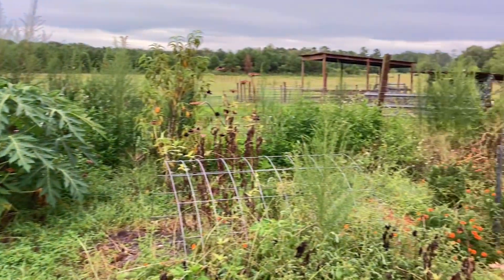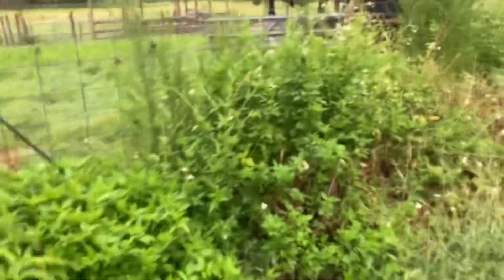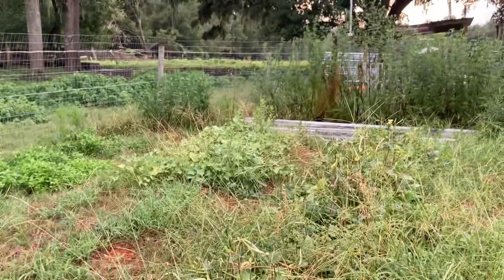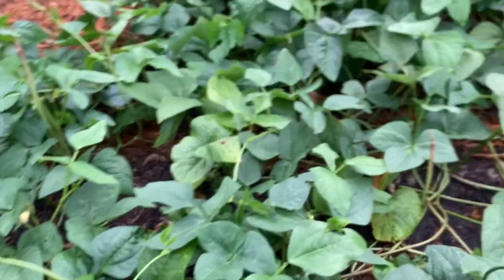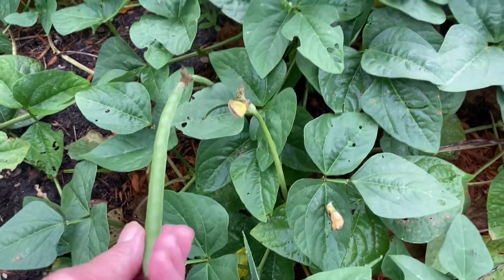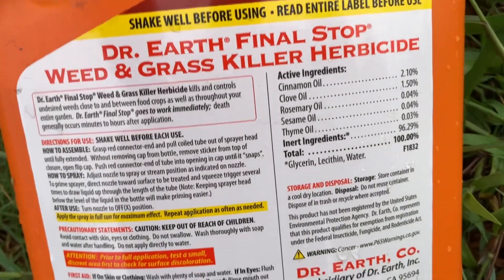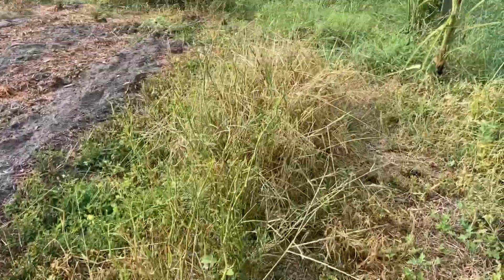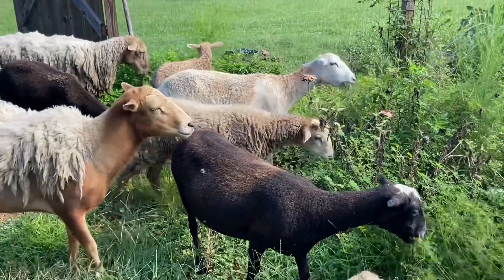Are you FRUSTRATED with weed control in the garden?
Some serious weed control needs to be done in this Florida homestead garden! Flipping garden beds